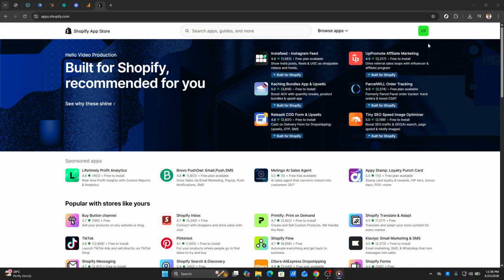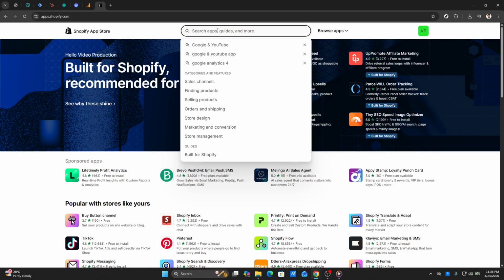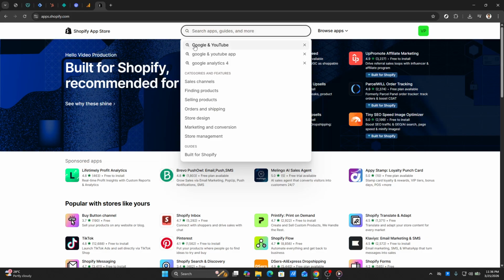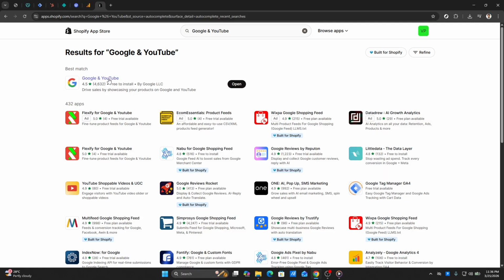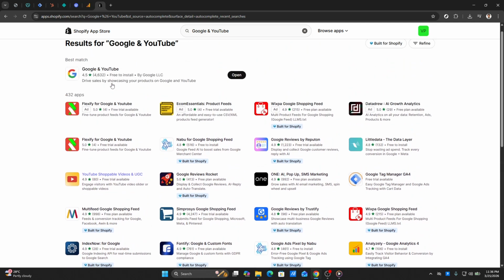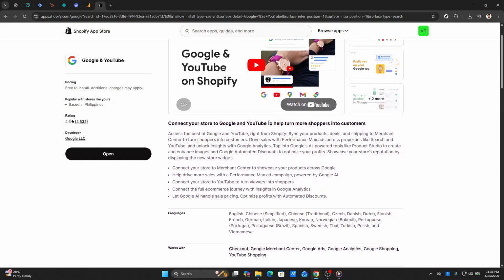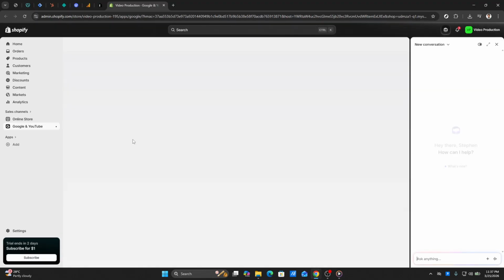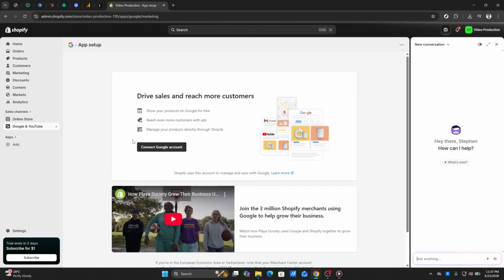How to Upgrade Shopify to GA4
In this video, I’ll show you how to upgrade Shopify to GA4 (Google Analytics 4).

The method is very simple and clearly described in the video. By following all the steps, you’ll easily learn how to properly connect Shopify to GA4 and set up accurate tracking for your store.